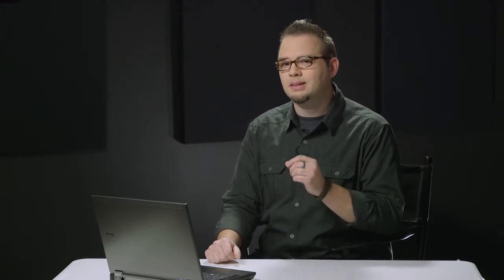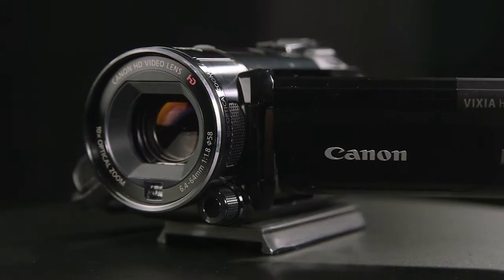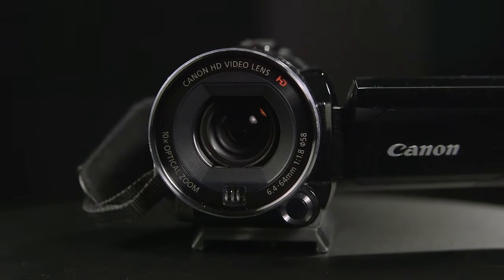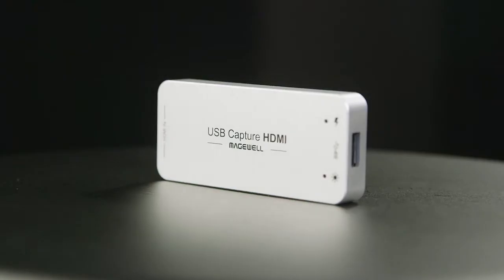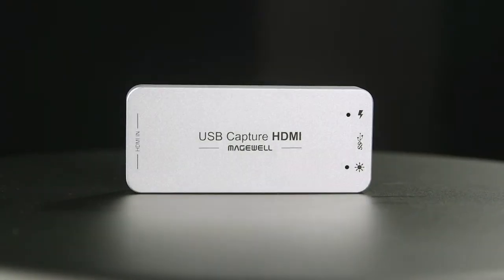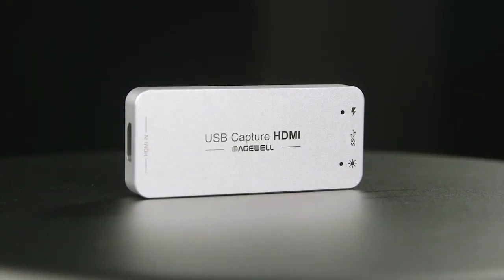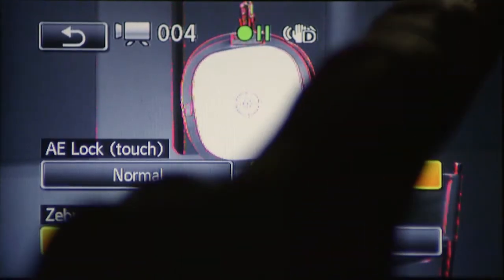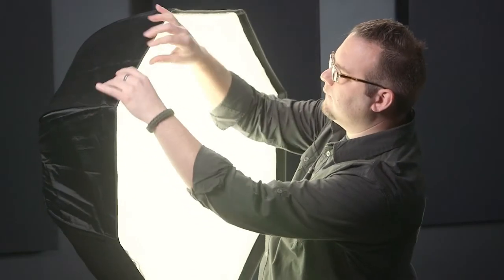Better Webcam Video: Introduction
Lesson 1 of 13, a Tuts+ course on Better Webcam Video taught by David Bode. Become a Tuts+ member to get access to hundreds of new courses and eBooks!